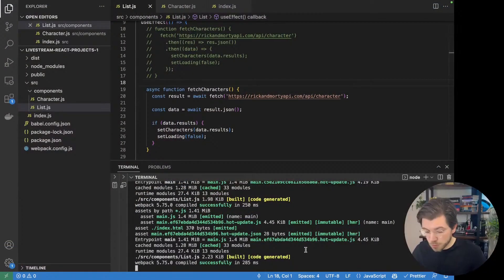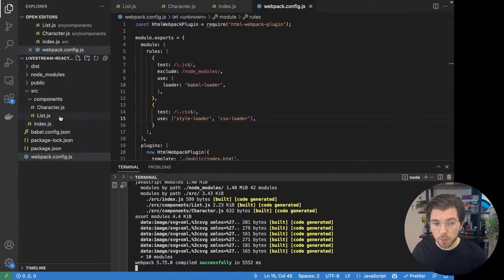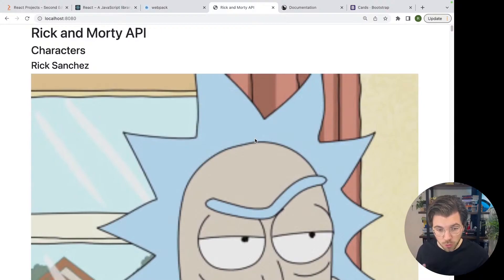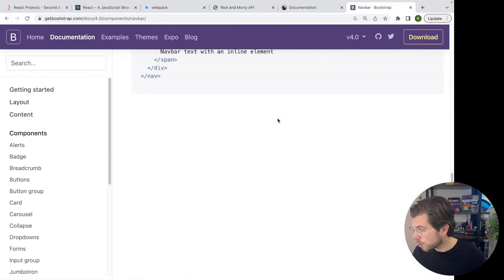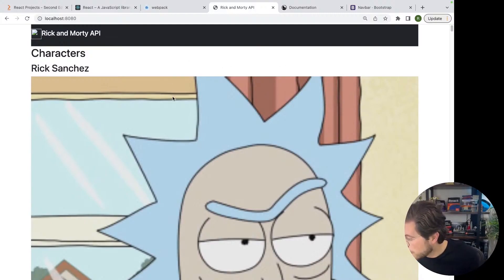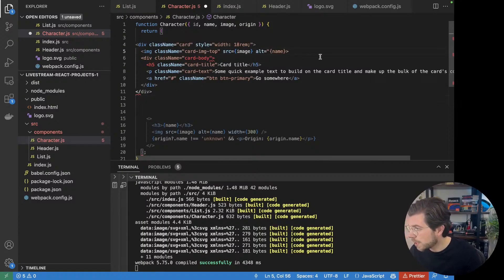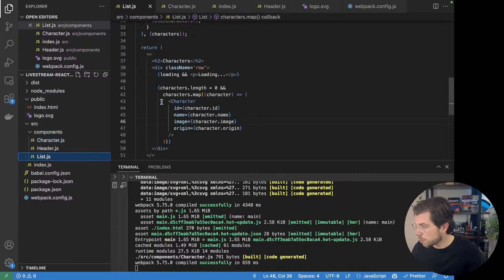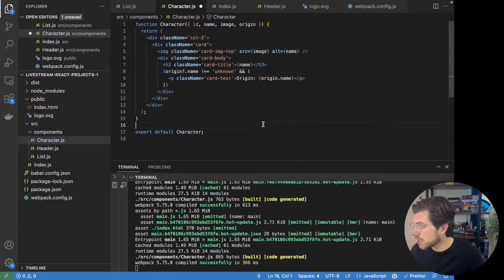Bootstrap Is The Easiest Way To Style React Apps in 2023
Even in 2023, Bootstrap is still the easiest way to style a React application.

In this video you'll learn how to use Bootstrap 5 to style a React application. With Bootstrap you don't have to write any stying rules yourself. Instead you can use classnames to apply styles to HTML elements.

Table of contents:
- 00:00 Introduction
- 00:32 Installing Bootstrap 5
- 01:15 Import and use Bootstrap CSS
- 04:40 Bootstrap NavBar component
- 06:37 Card components with Bootstrap
- 09:30 React use `key` on iteration
- 10:37 Use Bootstrap utilities

Learn more? Every livestream will handle a more complex topic. Or get the book React Projects and start learning TODAY.

This example was taken from my book React Projects, which is available on